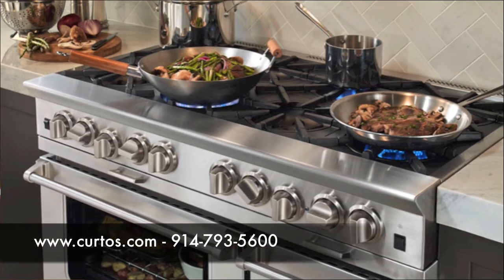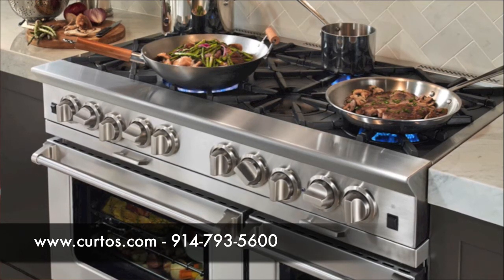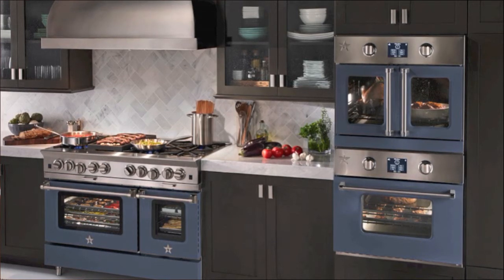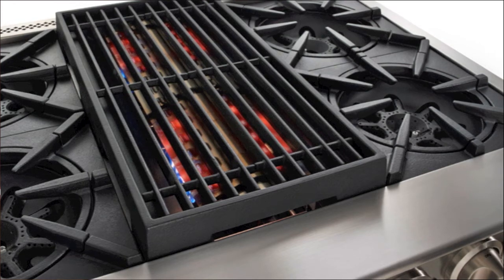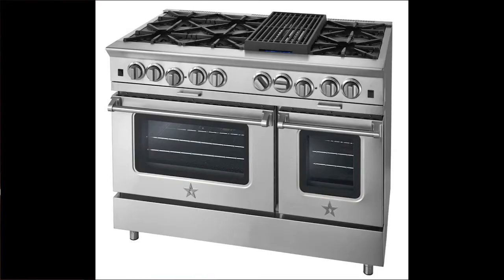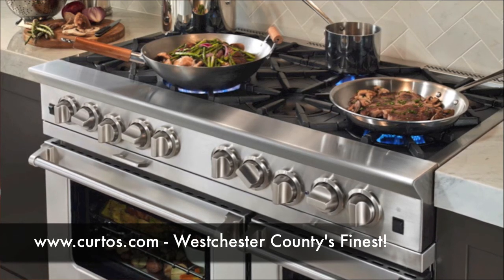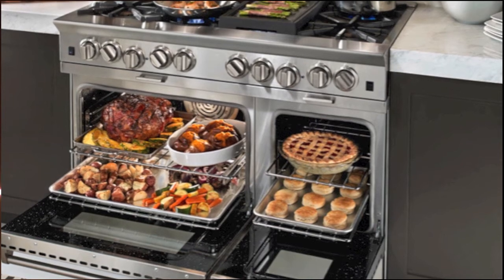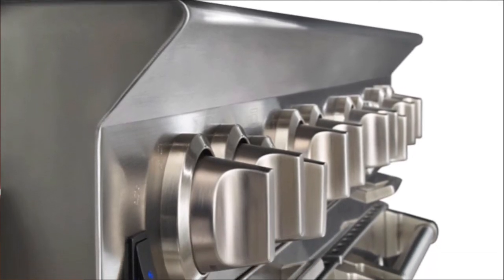Curtos.com - BlueStar Platinum Series Ranges - Curto's Appliances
Appliance Dude from Curto's Riffs on the new Blue Star Platinum series of ranges. This shizzle is HOT!